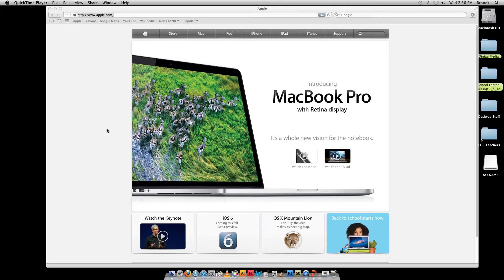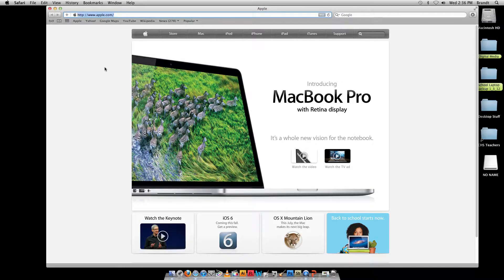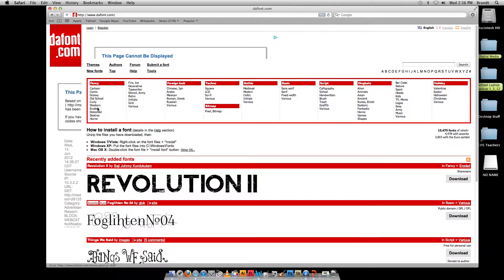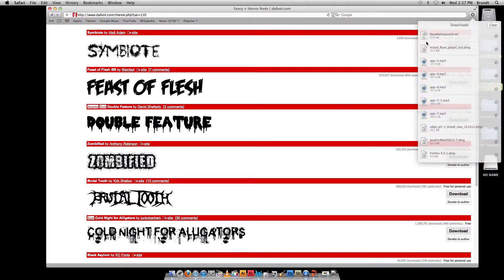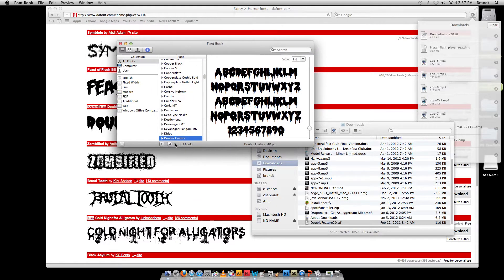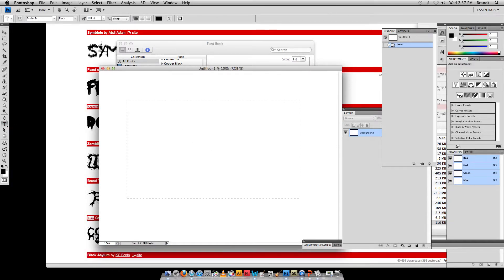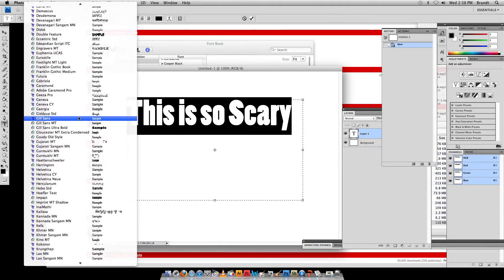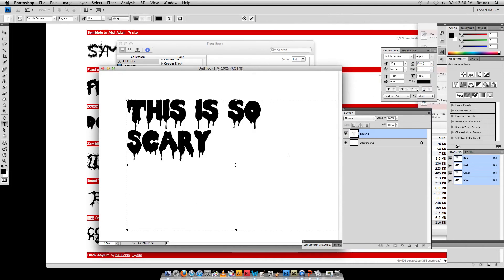Install True Type Font from Dafont Tutorial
This is a quick tutorial on downloading cool free fonts from dafont.com and installing them on a mac. Check out the website at chsdm.blogspot.com